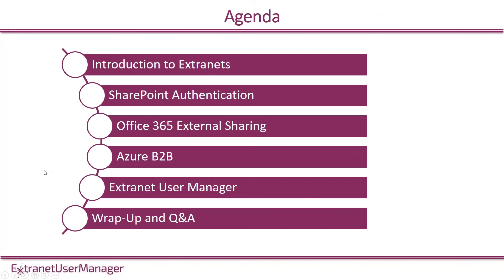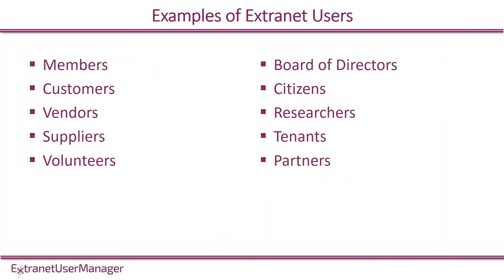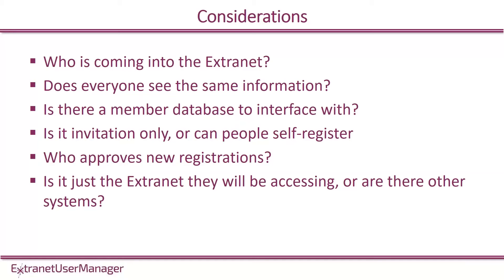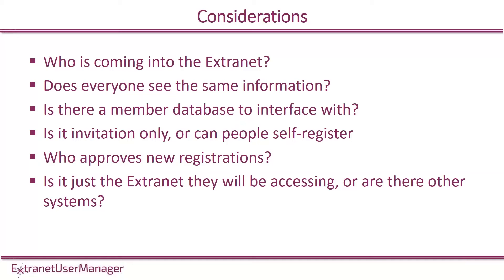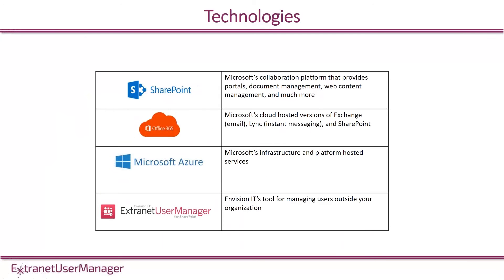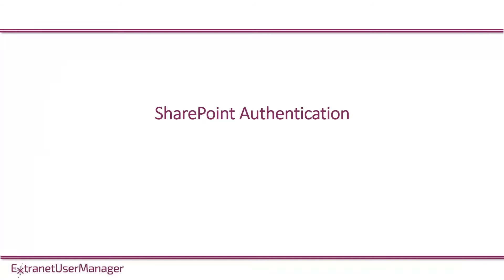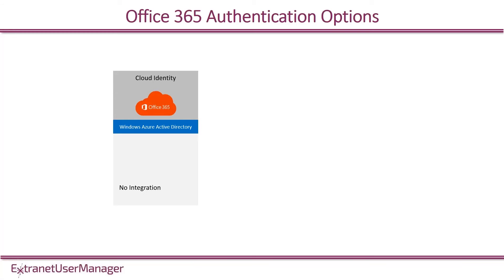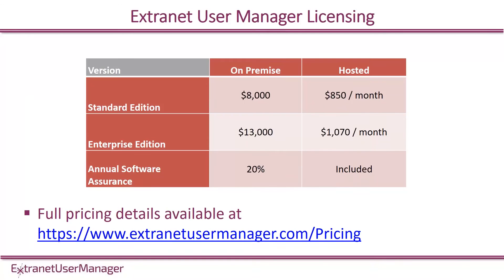Extranets in Office 365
During Extranet User Manager's webinar on extranets in Office 365 we talked about the several solutions Microsoft has for external sharing, which now includes Azure B2B.